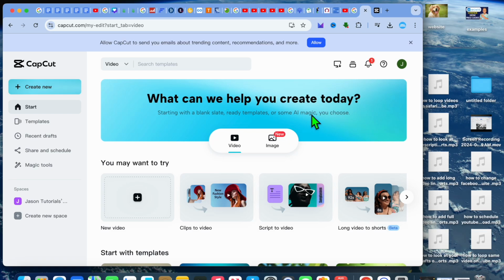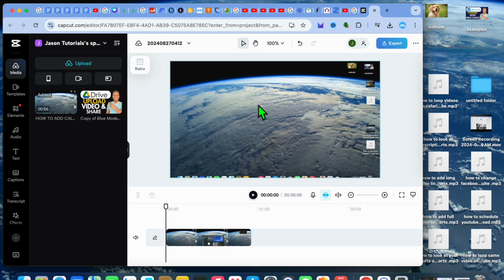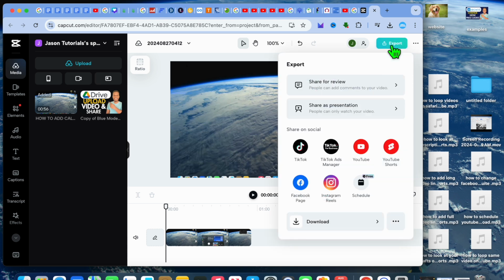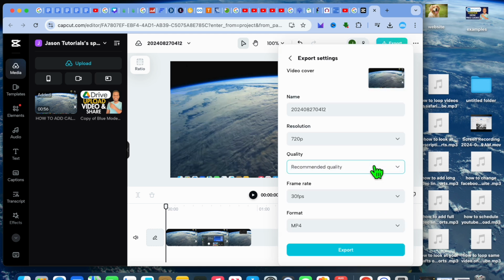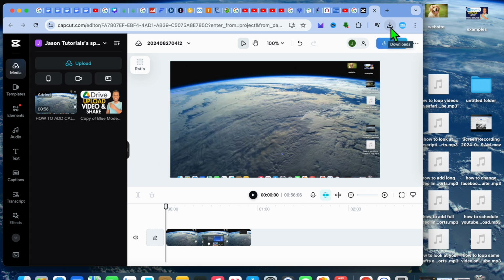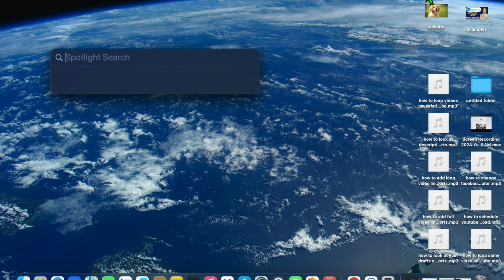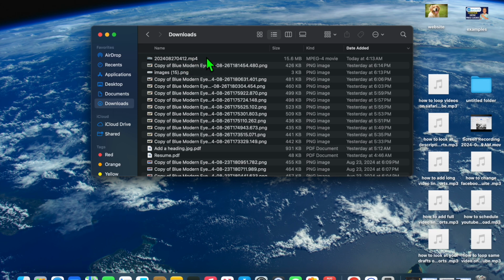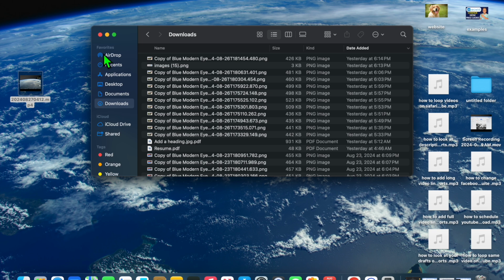How To Save Video On Capcut On Macbook